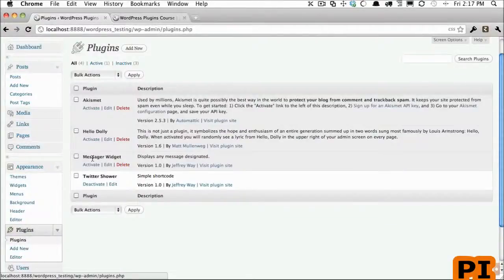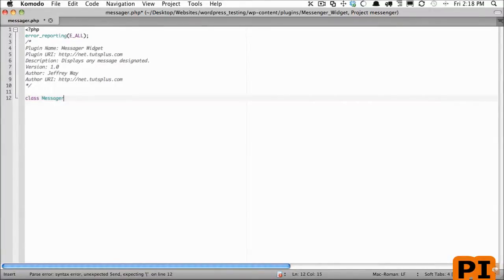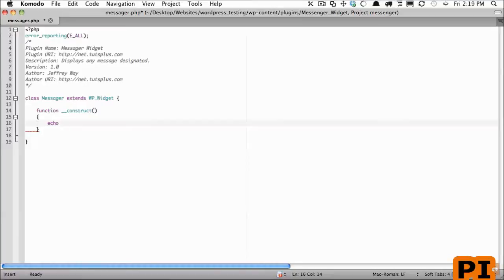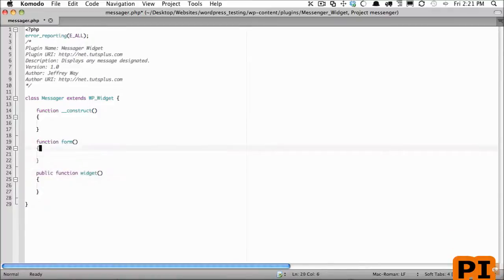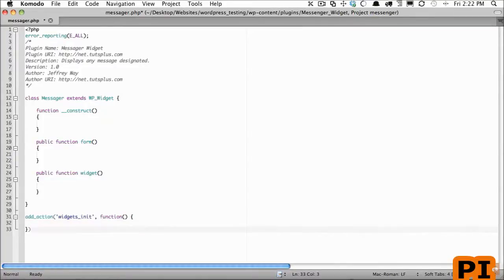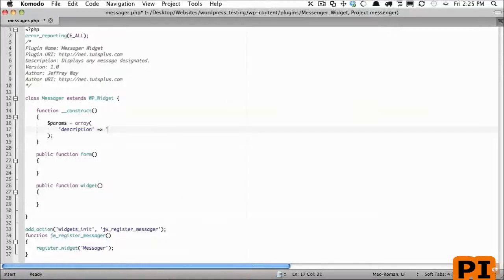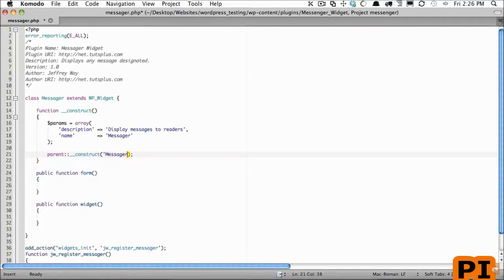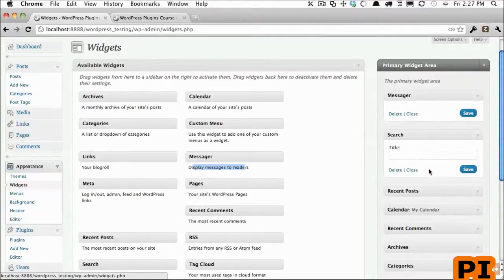3 The Skin for a Widget(wordpress widget development tutorial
Wordpress widget development tutorial
how to set skin for a widget in wordpress